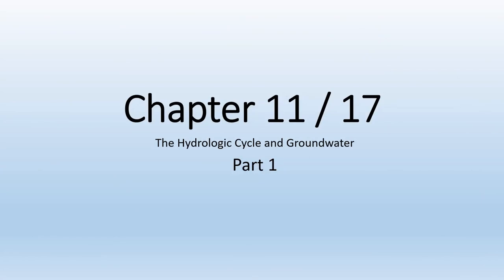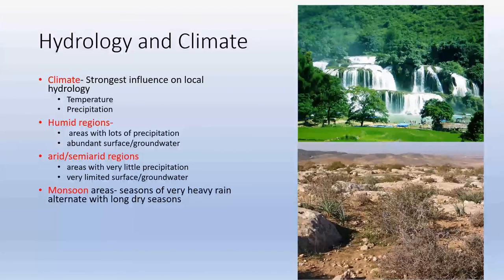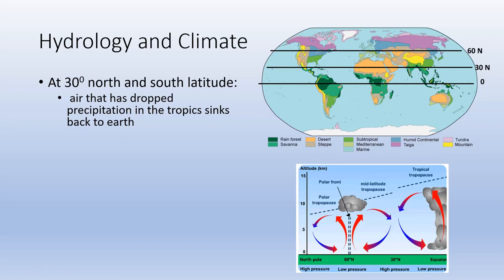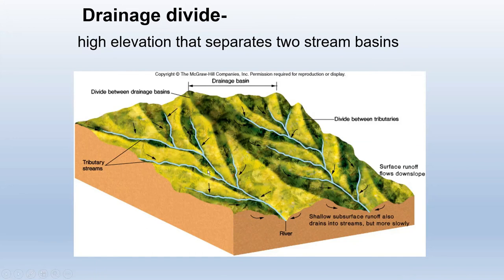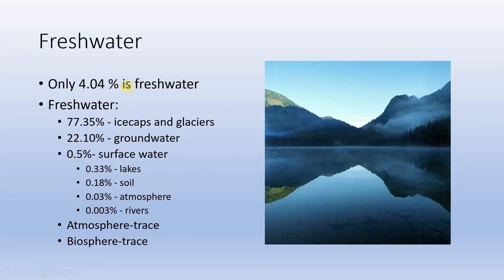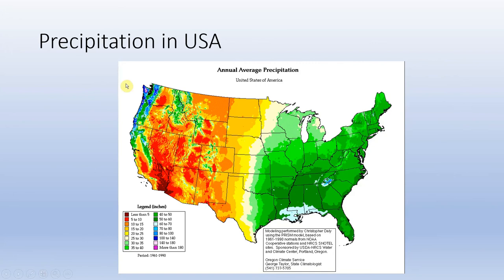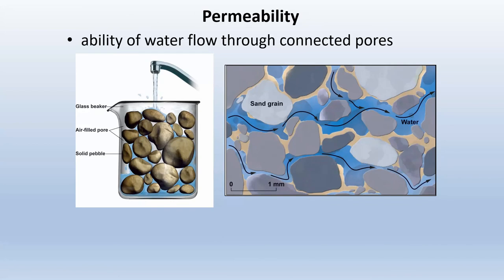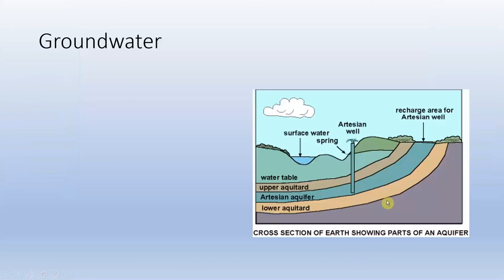Chapter 17 part 1